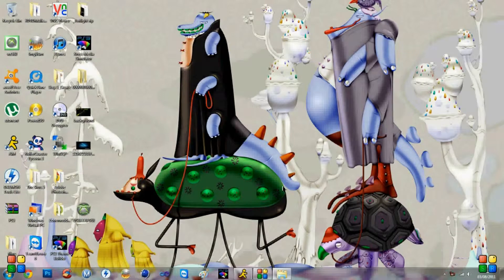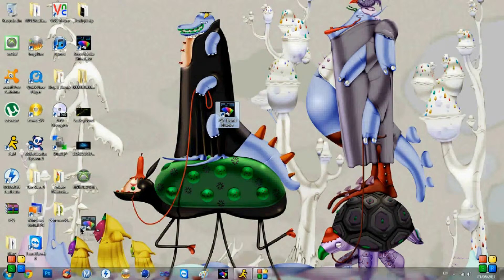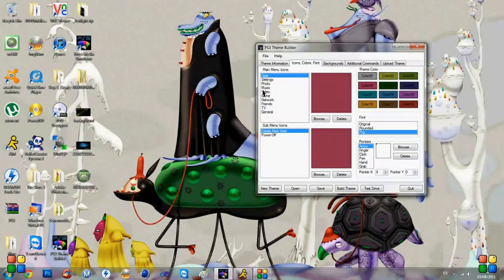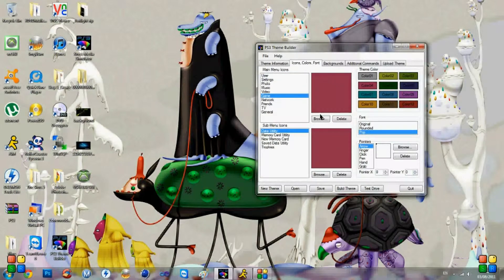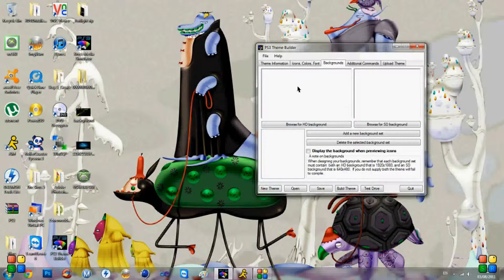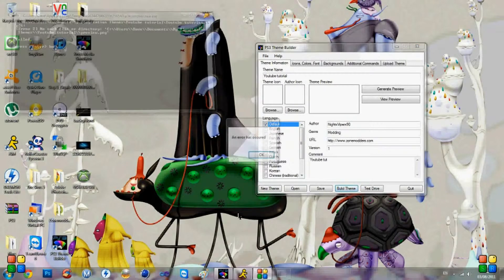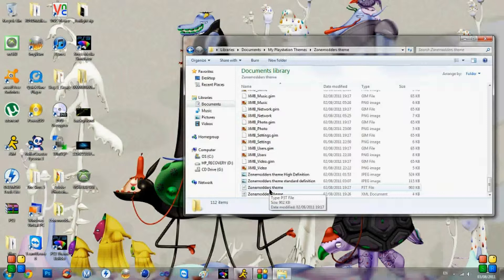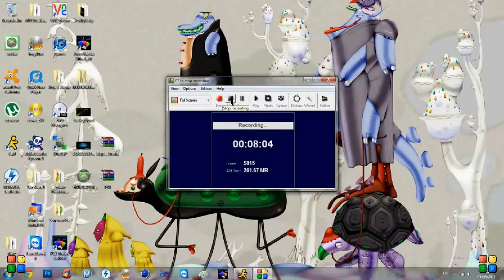*ZoneModders* how to make your own custom ps3 theme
This is a video that showsw you how to make a ps3 Theme

That is all the links do enjoy and i hope you like the theme building